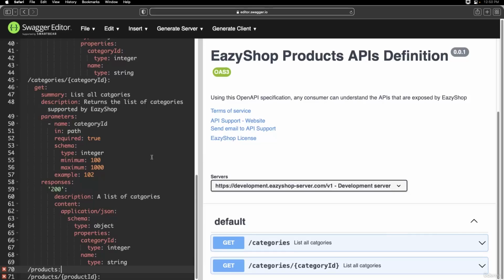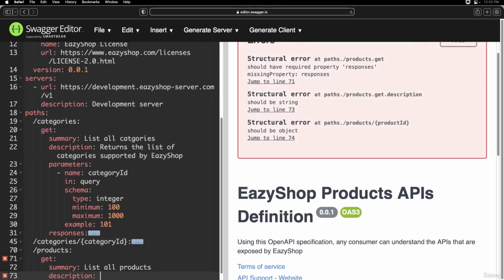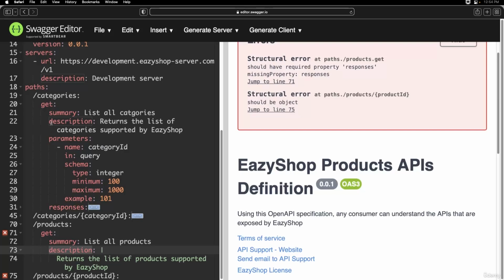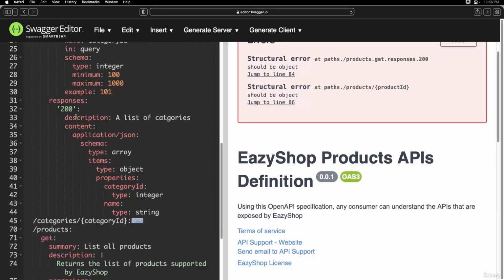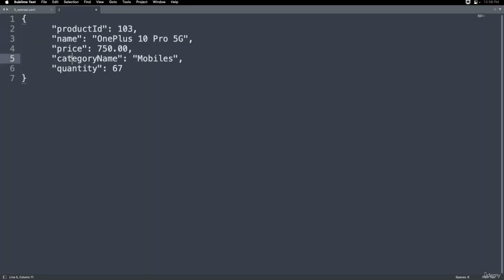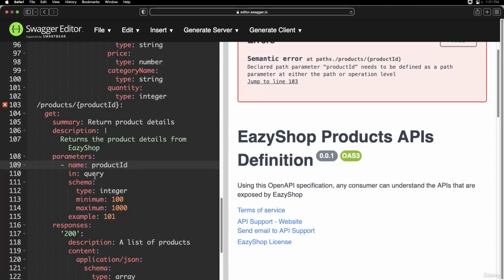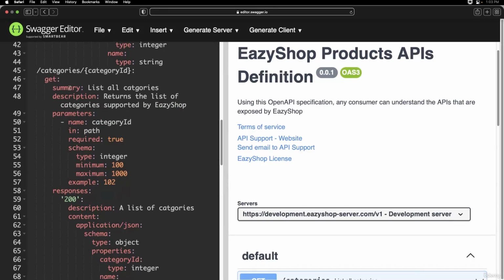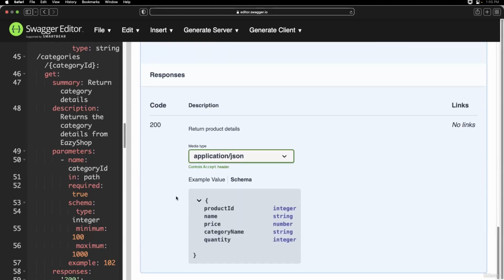030 Assignment solution to build product related APIs